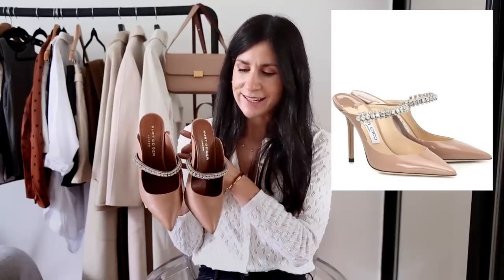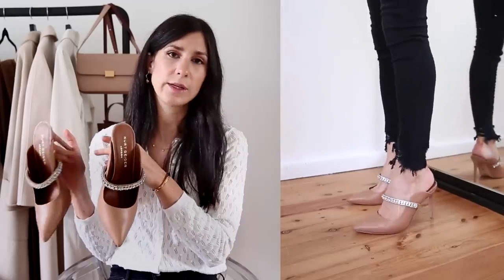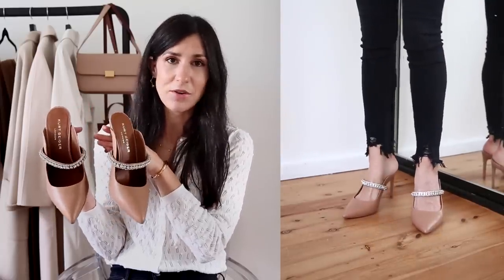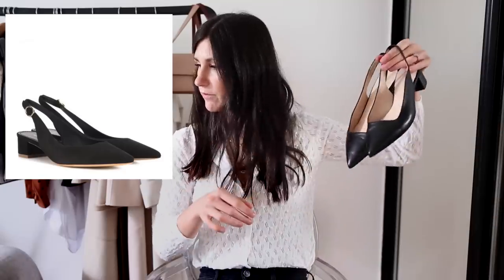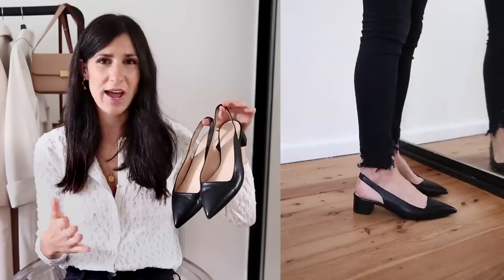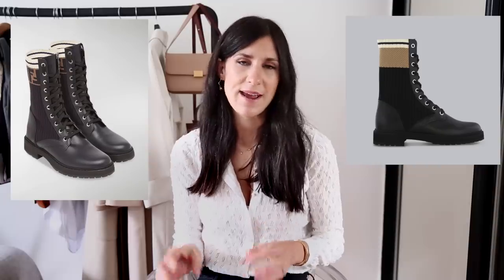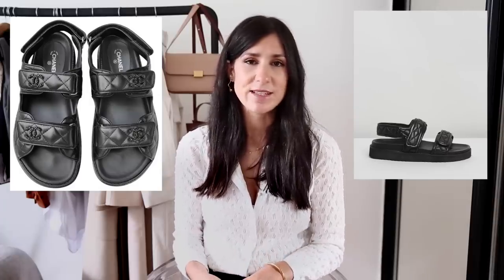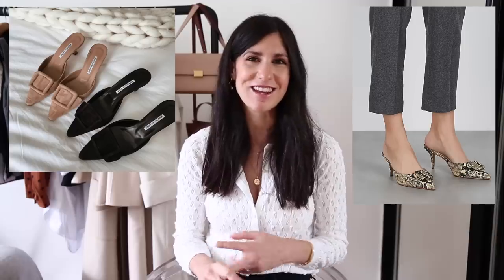DESIGNER SHOE DUPES #4: Chanel, Bottega Veneta, Dior, Jimmy Choo,Saint Laurent, Fendi | Mademoiselle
DESIGNER SHOE DUPES | Talking through some of the best designer shoe dupes I’ve spotted recently for luxury brands like Chanel, Jimmy Choo, Fendi, Saint Laurent, Manolo Blanik and Bottega Veneta. All items featured are linked below x

Seed Heritage suede loafers

BEAUTY NOTES
Becca Under Eye Brightening Corrector, Tarte Shape Tape Concealer, Clinique Chubby Stick in Curvy Contour, Clinique Cheek Pop Blush, Huda Beauty Smokey Obsessions Eyeshadow Palette, Tom Ford Eye Defining Pen, Benefit Bad Gal Bang Mascara, Benefit Gimme Brow, Kevin Aucoin Unforgettable Lipstick Creme in Legendary